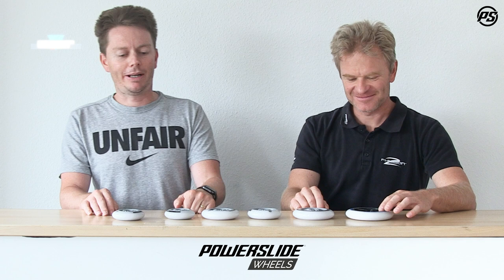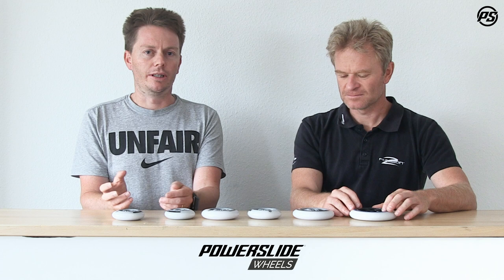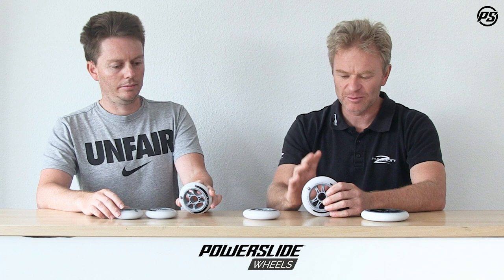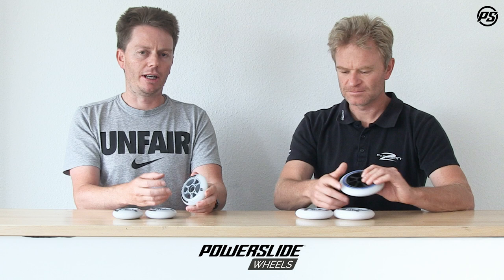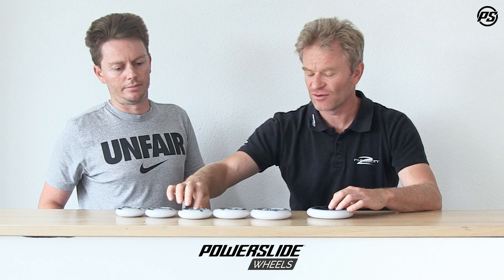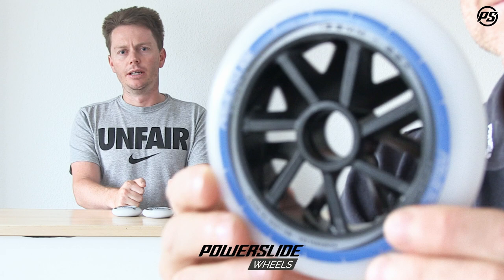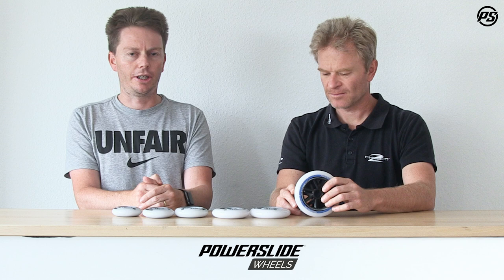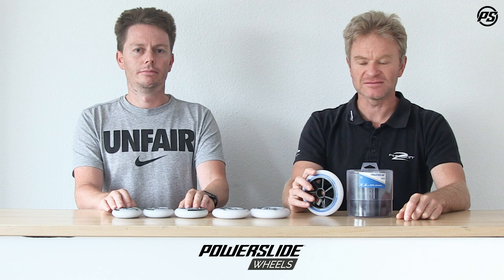Powerslide Infinity wheels 80 - 84 - 90 - 100 - 110 - 125mm - Speaking Specs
Powerslide Infinity wheel line - Powerslide Speaking Specs - 905297, 905298, 905233, 905234, 905224, 905225, 905222, 905223, 905226, 905227, 905228, 905229
Powerslides’ Infinity wheel is a high-performance training and fitness skating wheel. The Infinity wheels use Powerslides’ Race Performance (RP) PU for fast rolling and long-lasting performance. A hardness of 85A is the perfect mixture of grip and roll. Available in 80mm, 84mm, 90mm, 100mm, 110mm and 125mm in either single units or packs of four wheels.